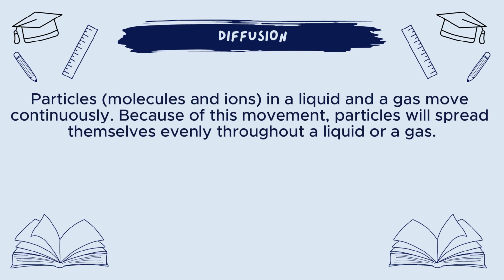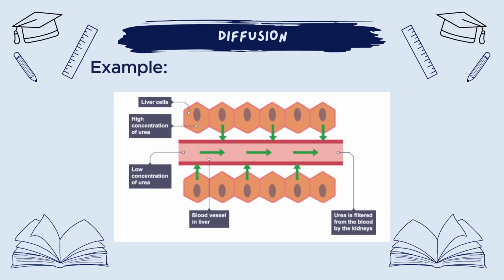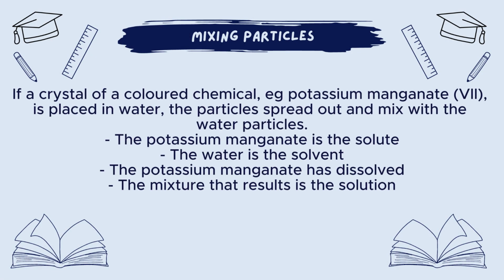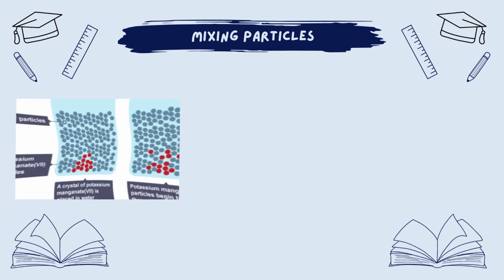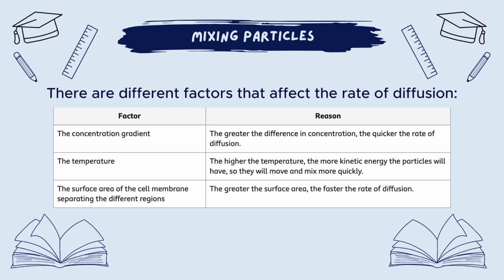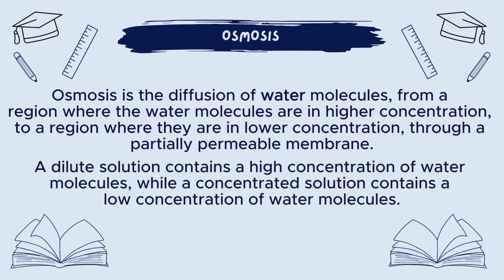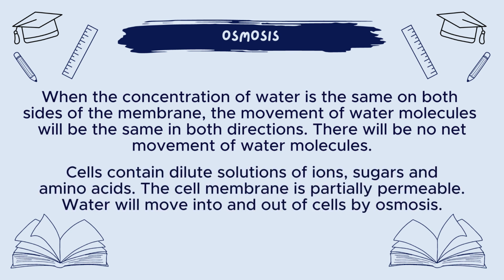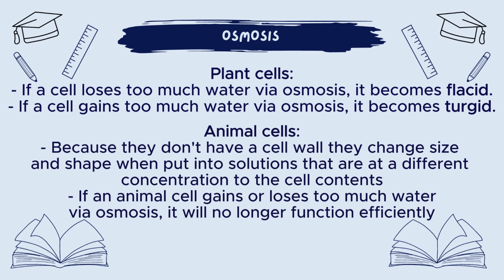Transport in Cells - Part 1 GCSE Biology (9-1) | Quick Learning | Education Always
This video is a quick summary of the Transport in Cells for GCSE Biology.

Happy learning 😊